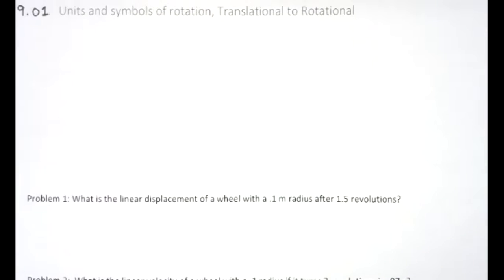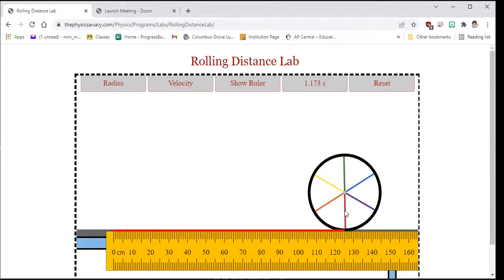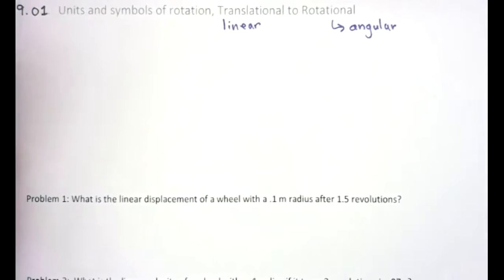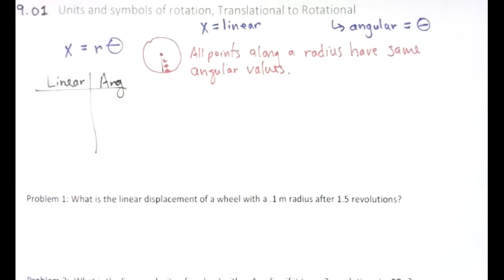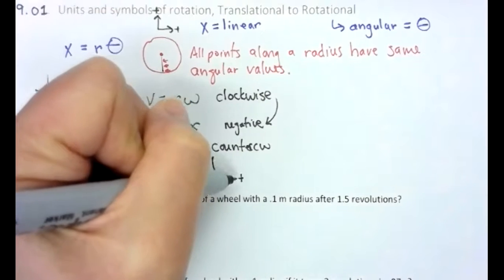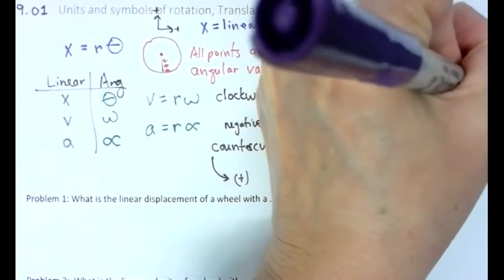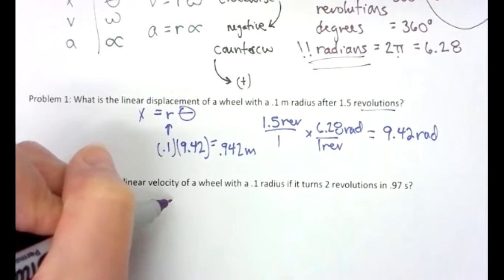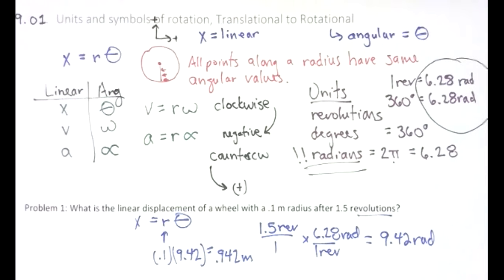PH 9.01 Intro to Angular Motion